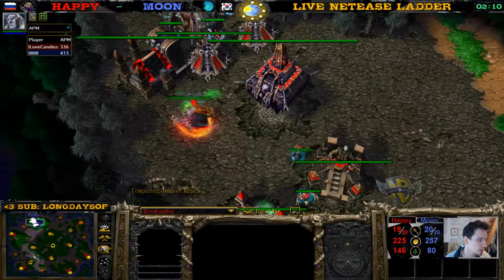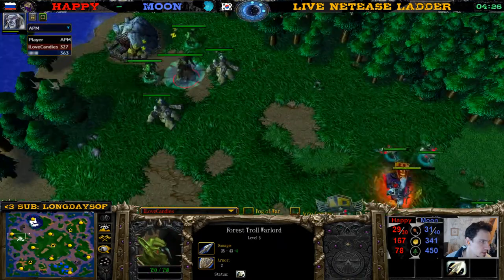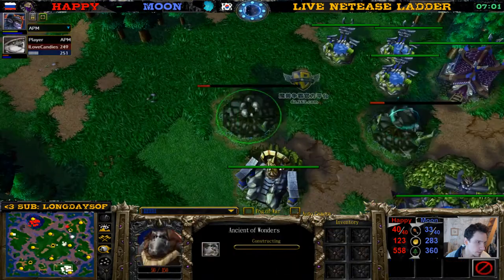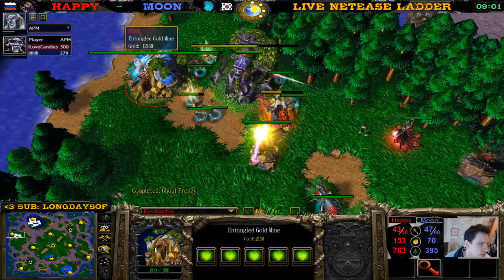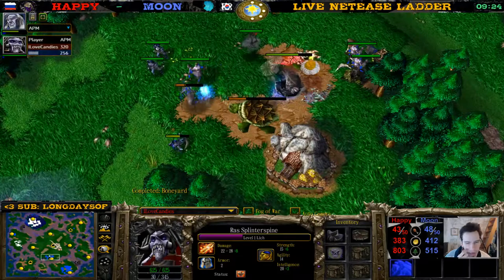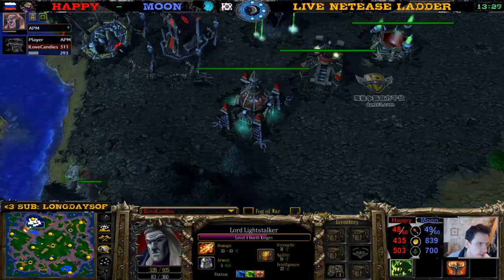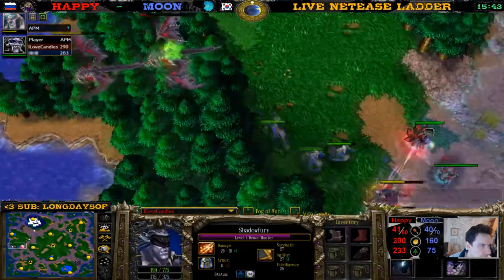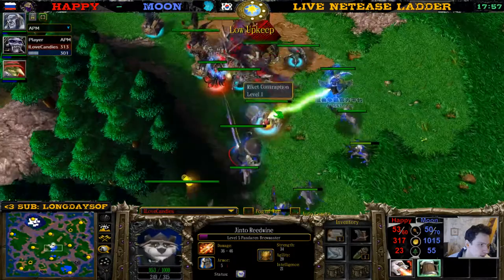Happy vs Moon - Ladder - Warcraft 3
Both players made some interesting mistakes this game, love you,